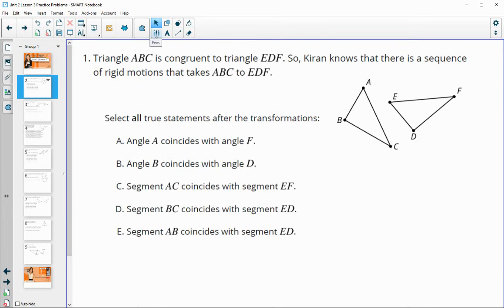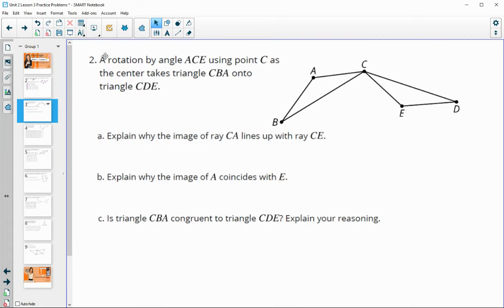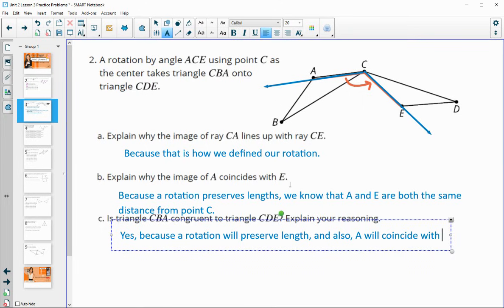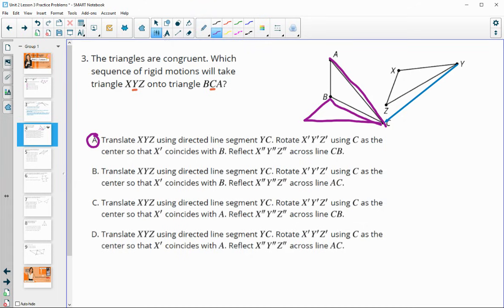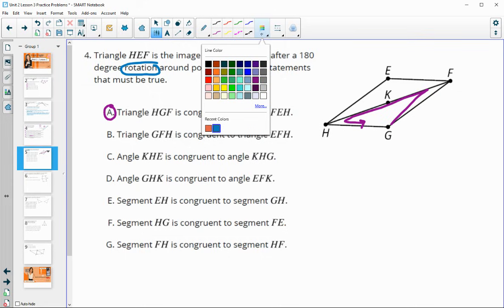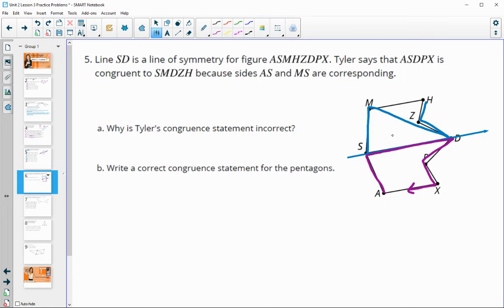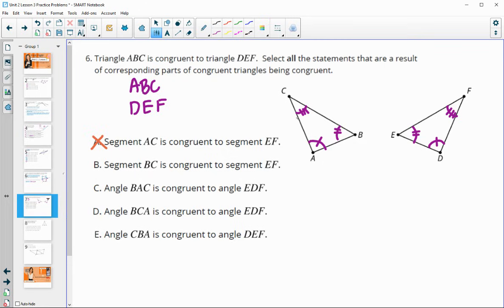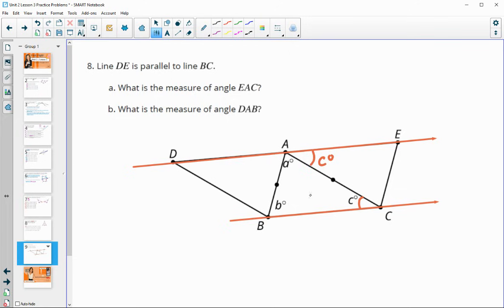Unit 2 Lesson 3 Practice Problems IM® GeometryTM authored by Illustrative Mathematics®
Lesson Title: Congruent Triangles, Part 1

Common Core Standards in This Lesson:
CCSS.HSG-CO.B.7
CCSS.MP3